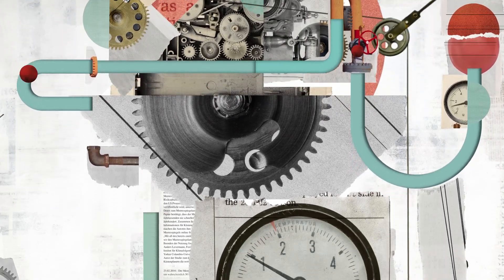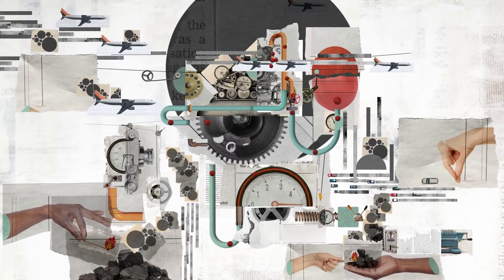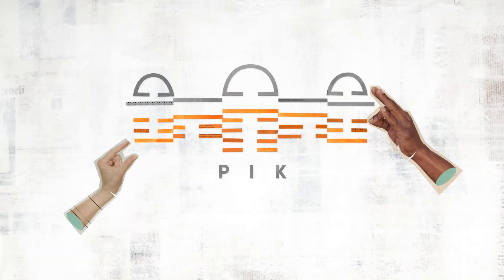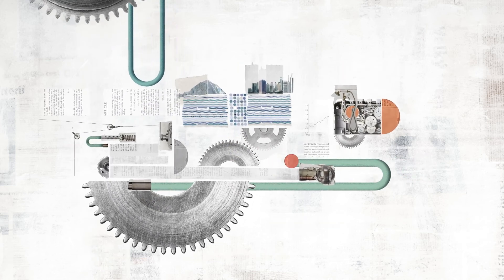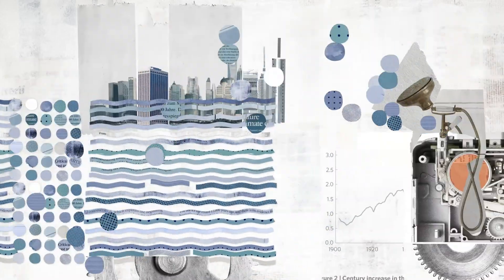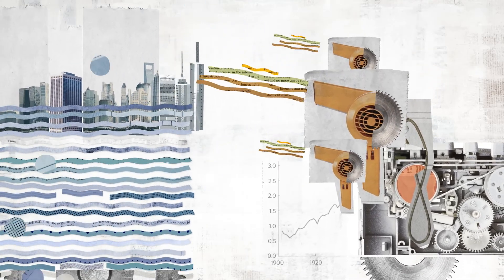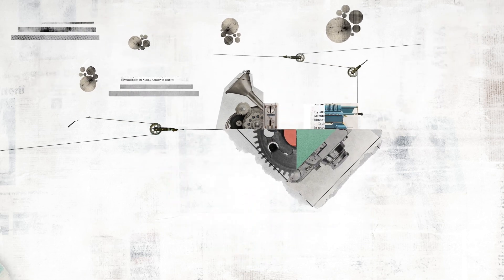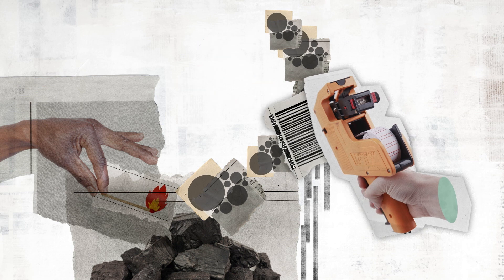Paper Planes - a very short movie about climate, impact, research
A short introduction to climate impact research and one of its pioneers, the Potsdam Institute for Climate Impact Research.